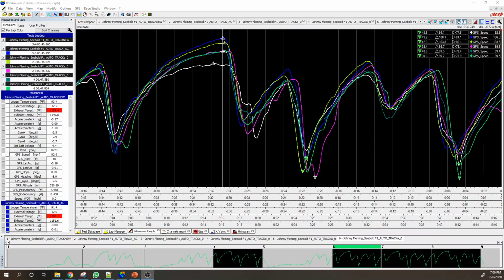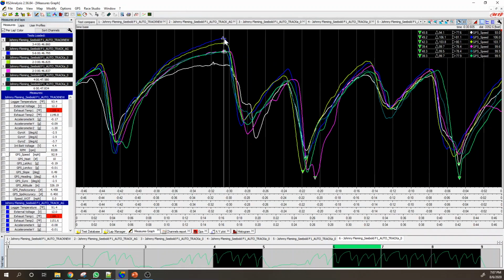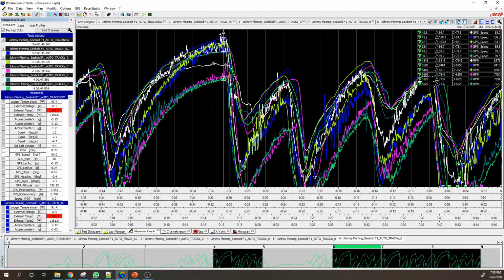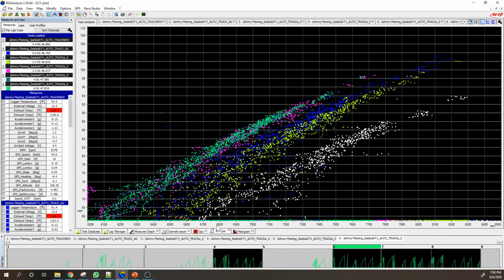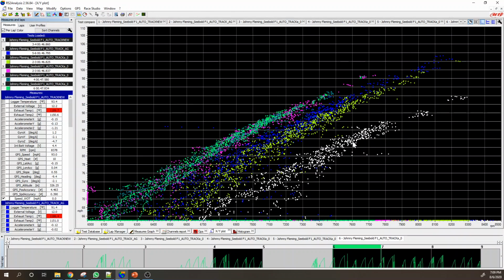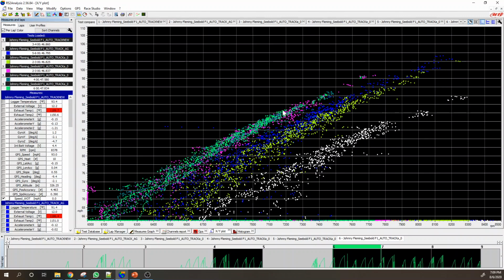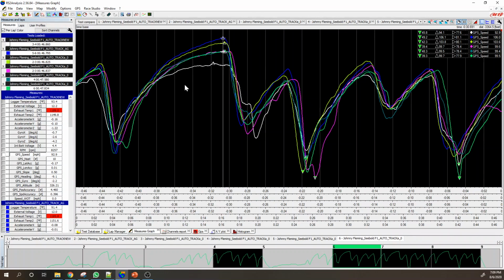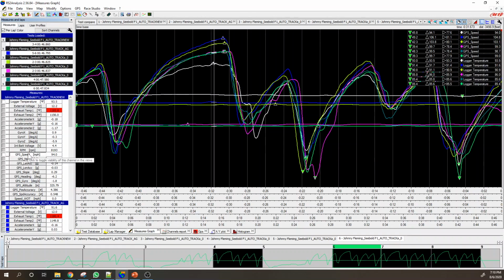Flemming NGKF1 Springfield 2020 Thursday Test